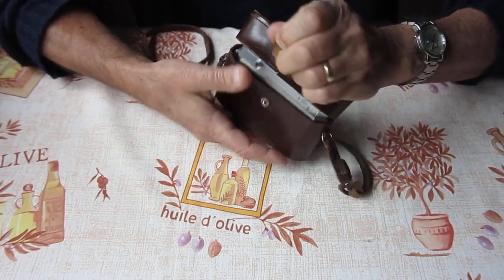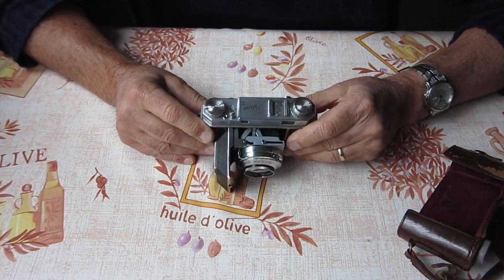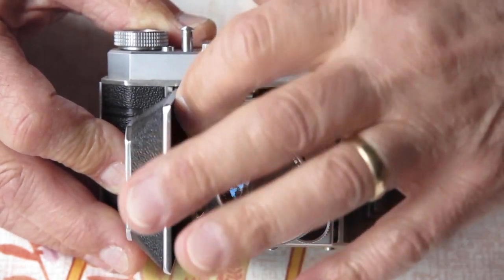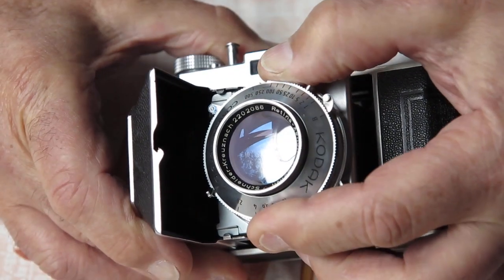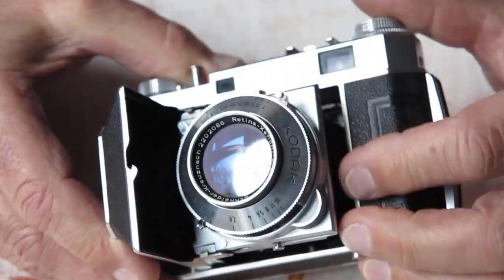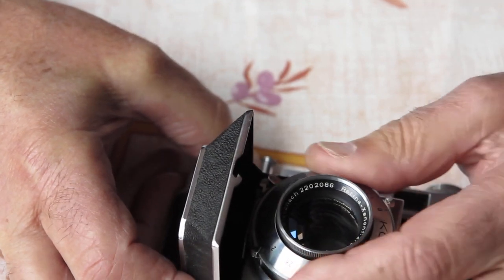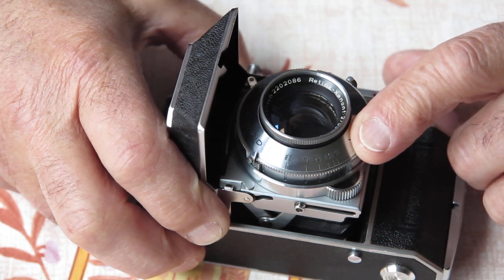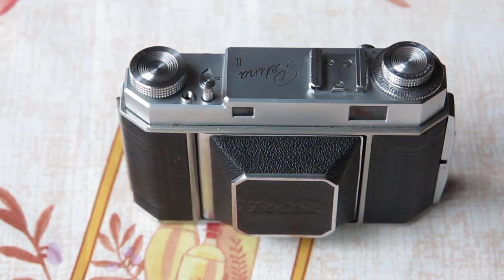Retina II type 014 with mystery shutter problem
A Kodak Retina II type 014 film camera has an obvious shutter fault, and in this case and obvious cause.